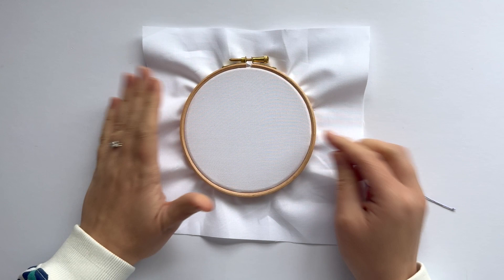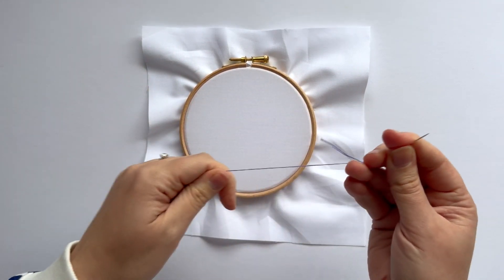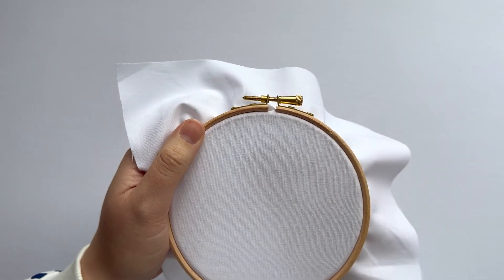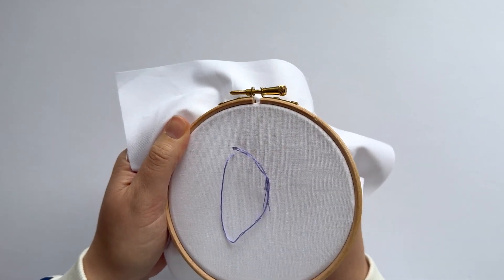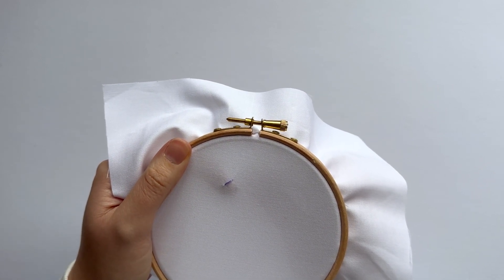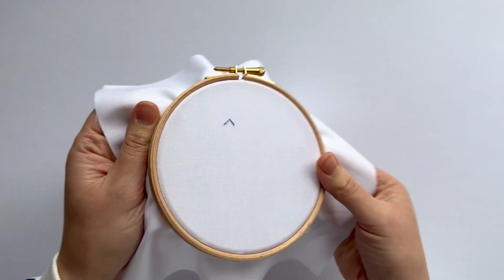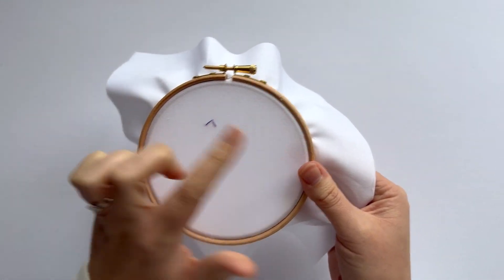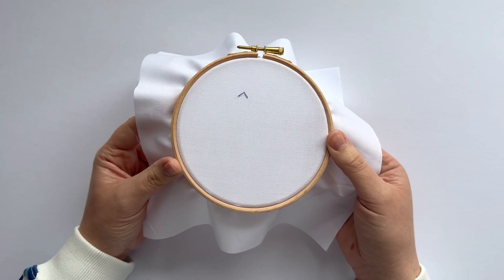Arrowhead stitch - The Modern Embroidery Handbook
You'll find the full stitch guide on pages 10-11 of my book. Happy stitching!